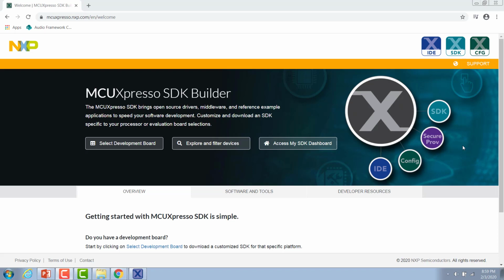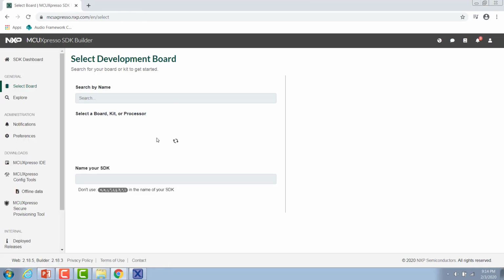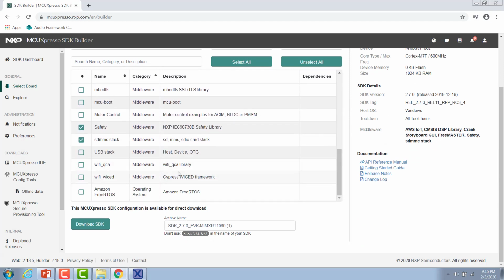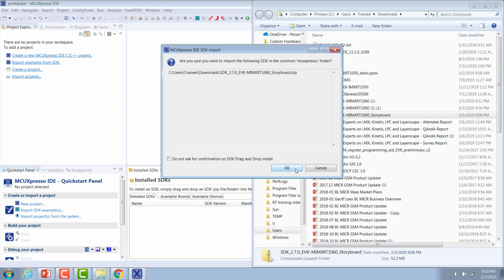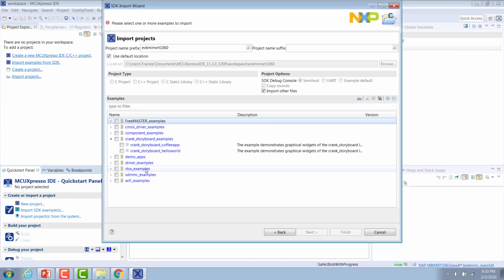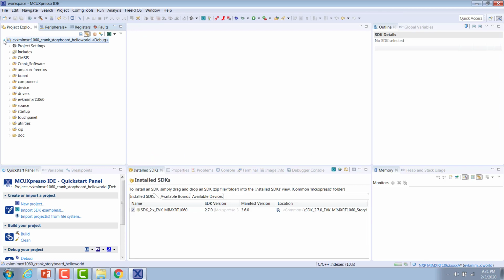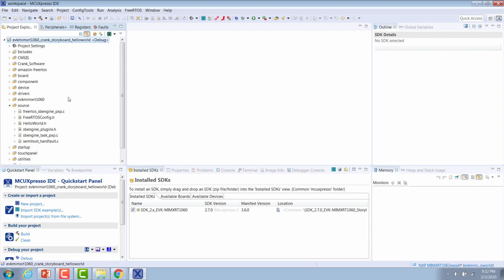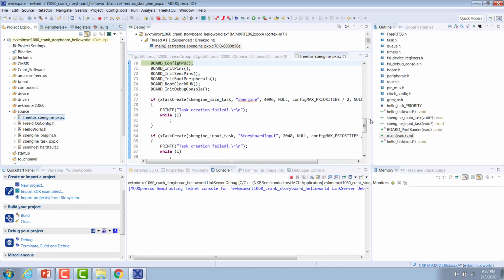NXP MCU Tech Minutes: Getting Started with Storyboard and MCUXpresso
Crank Software and NXP have joined forces to offer Crank Storyboard as part of the MCUXpresso SDK so that you can enjoy a seamless development experience. In this video, learn how to download an SDK that includes Storyboard and get an example project up and running on your device.